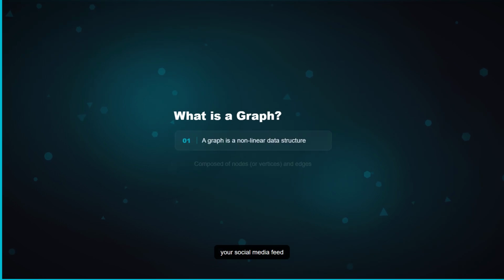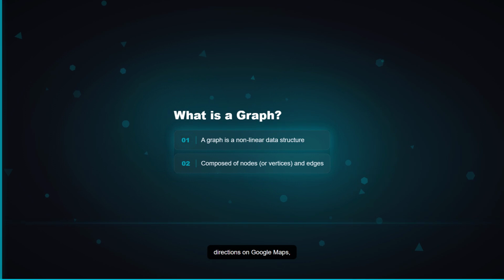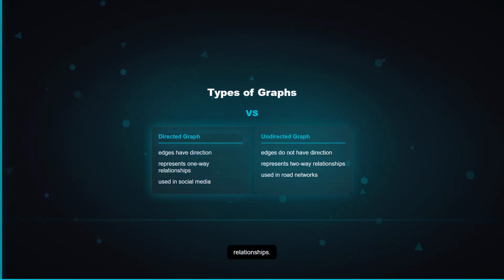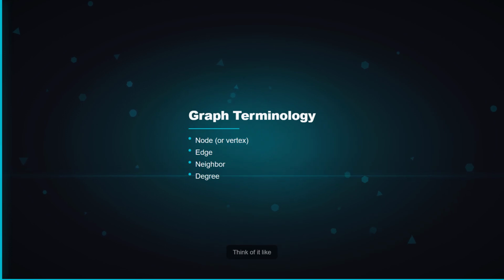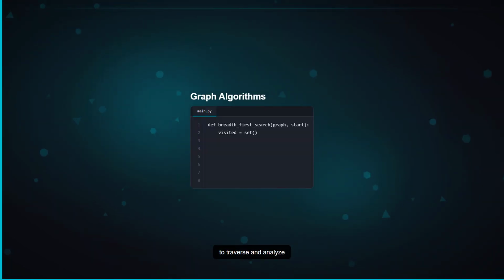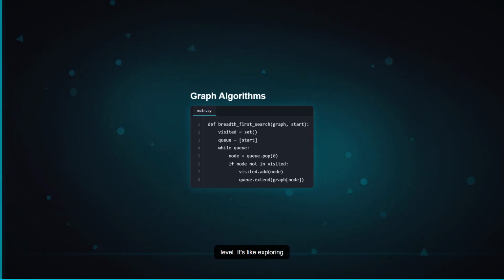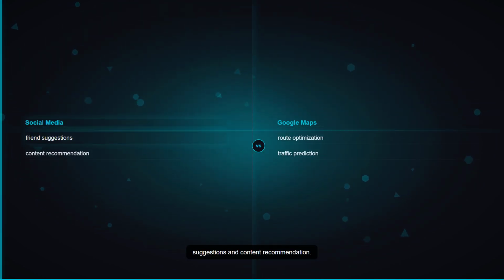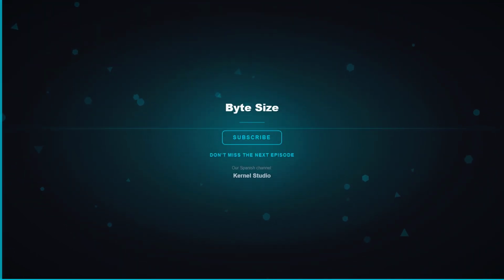The SECRET to Google Maps & Social Media: How GRAPHS Work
In this episode of Data Structures, we take a deep dive into  and how it applies in real-world programming and technology.

Playlist: Data Structures — Episode 02

TIMESTAMPS:
0:00 - What Is A Graph?
0:34 - Types Of Graphs
0:59 - Graph Terminology
1:27 - Real-World Applications
1:50 - Graph Algorithms
2:07 - Graph Challenges
2:23 - Practical Application
2:35 - Conclusion

Our Spanish channel: @KernelStudio